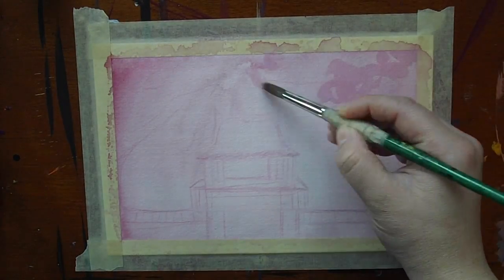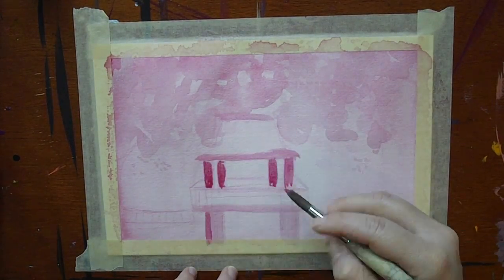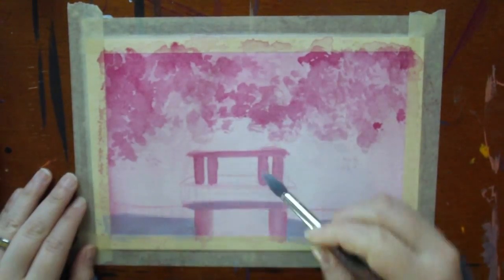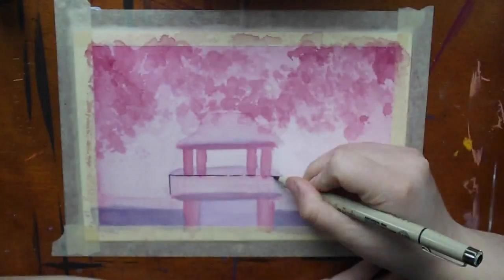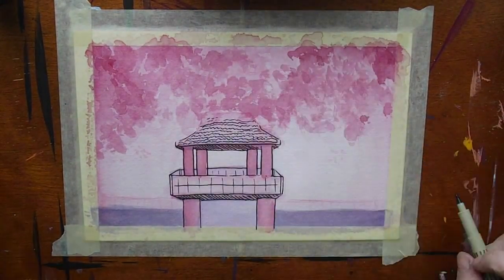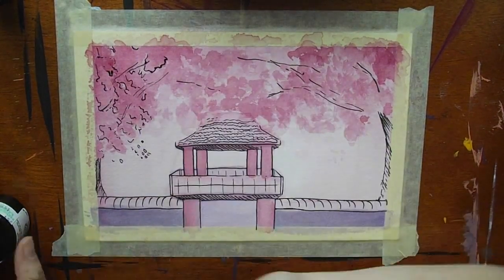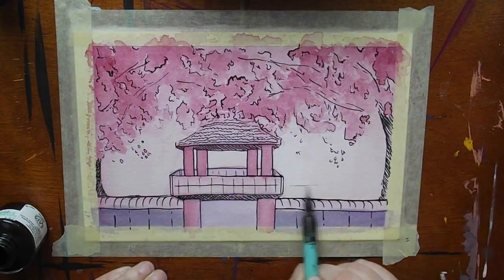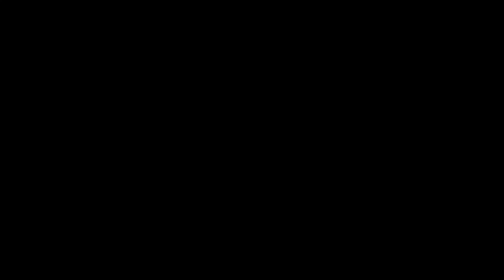Japanese Landscape!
Welcome to my last Art Video for 2017! So many awesome/rad things to come for next year, hope you guys enjoy watching! Feel free to check out my artwork online & on social media!